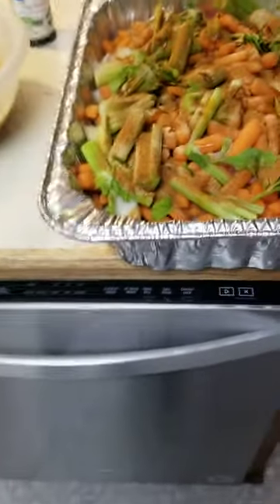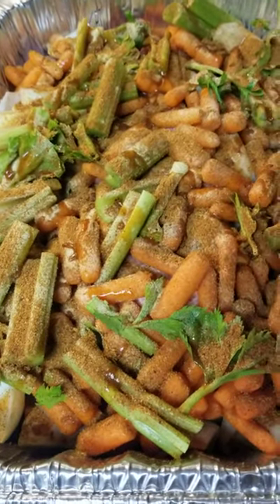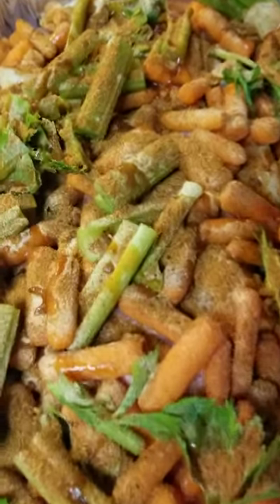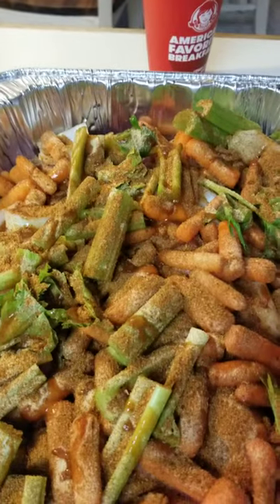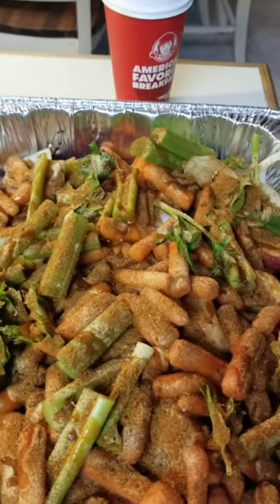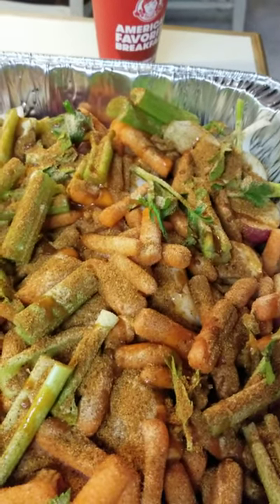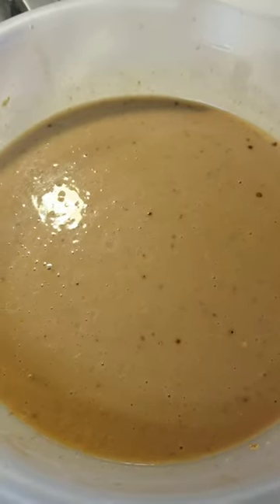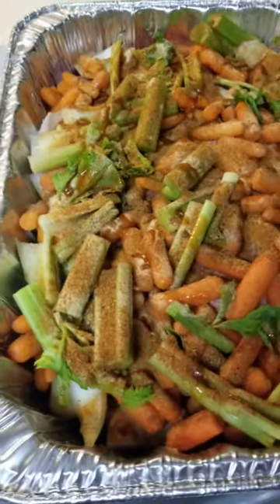Deer neck roast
This is the neck off my son's first deer.